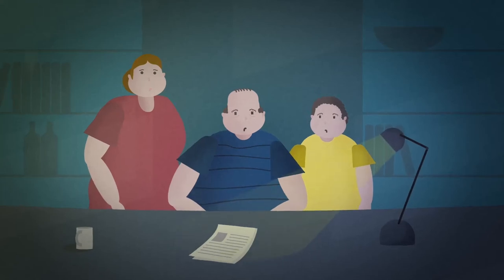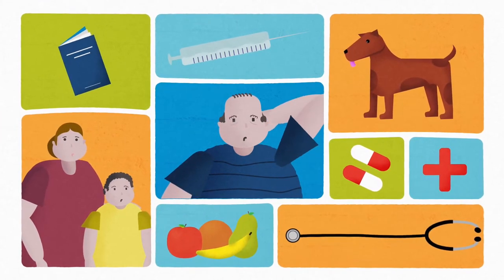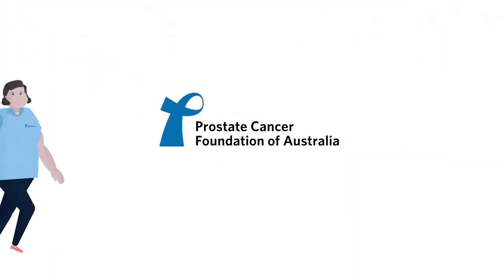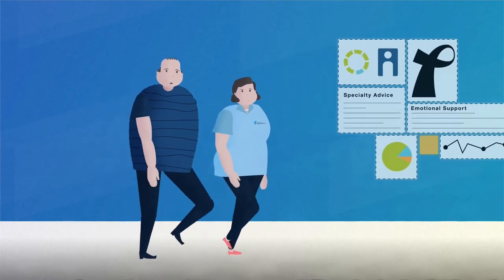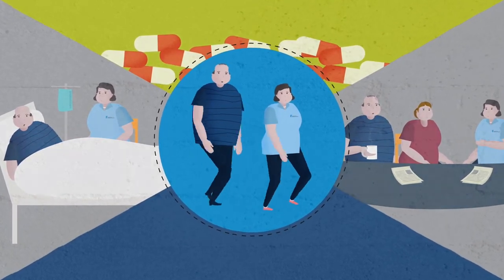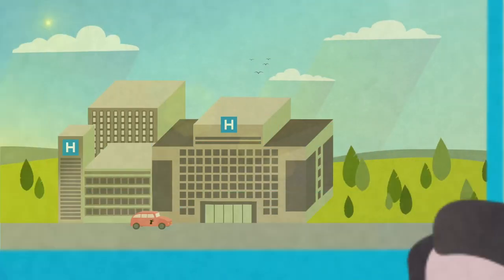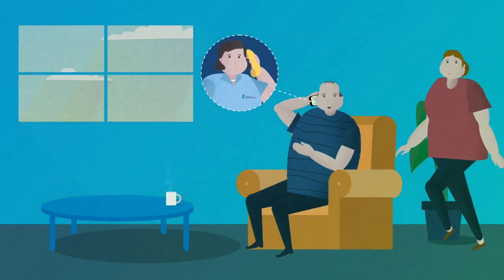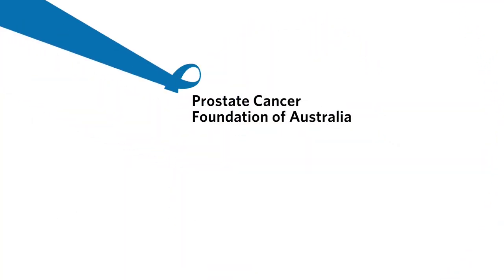A short animated video on our Prostate Cancer Specialist Nursing Service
Learn more about our Prostate Cancer Specialist Nursing Service.